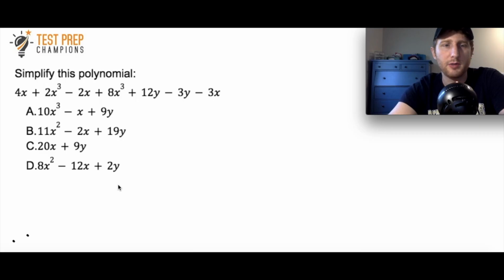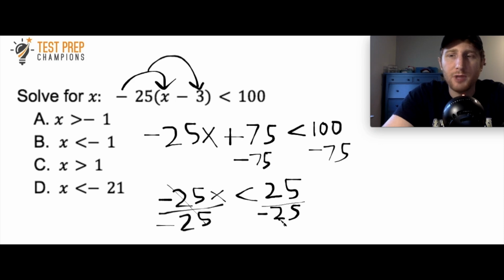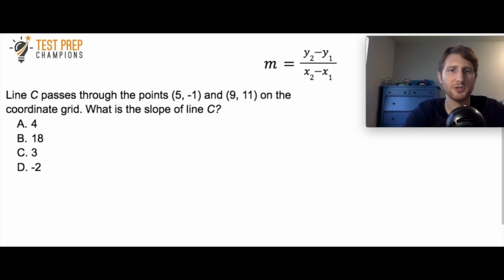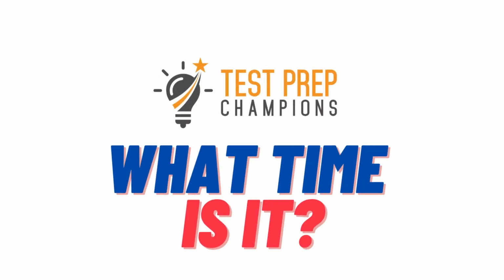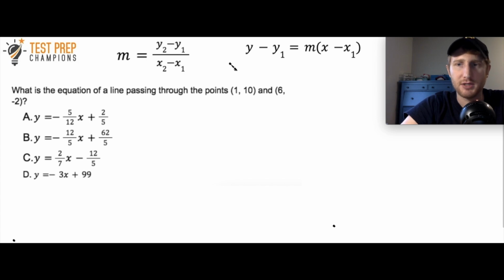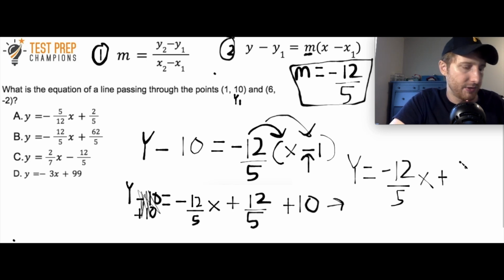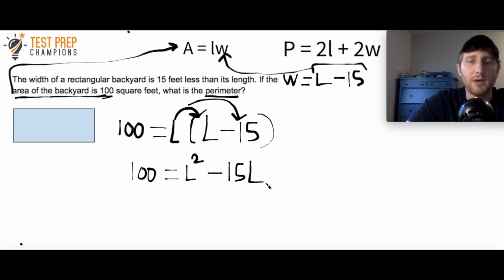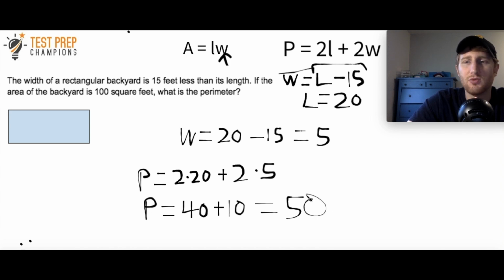11 ESSENTIAL GED Math Questions to Know to Pass More Easily | Practice Test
Need to pass GED math? Knowing how to beat each of these 11 problems will help! Each question in this video contains at least one important skill to master to pass faster!

00:00 Welcome
00:20 Simplifying polynomials
3:00 Inequalities
5:53 Scientific Notation
7:09 Money word problem
9:52 Finding the slope of a line
12:33 Percents
14:46 Champion shoutout
15:12 Finding the mean
16:23 Conversion using a scale
18:22 Champion facts
19:06 Equation of a line
25:07 Pointless cat joke
25:18 Finding the next number in a sequence
26:24 Champions' Challenge: Finding the perimeter of a rectangle given the area
34:06 Quick tips

Looking for other GED math videos with practice questions similar to this one? You might like one of these videos:

Music credit (intro song)

 • Lights – Sappheir...